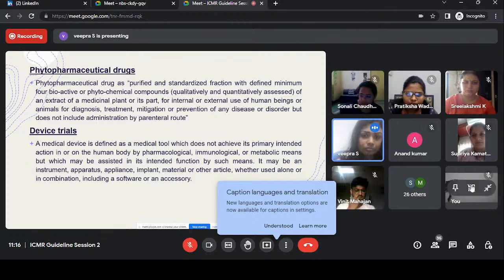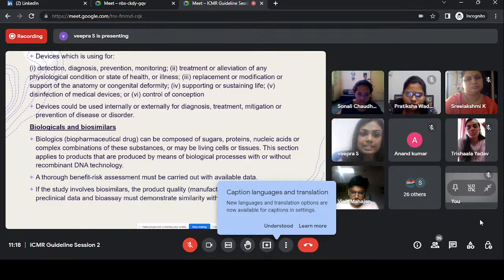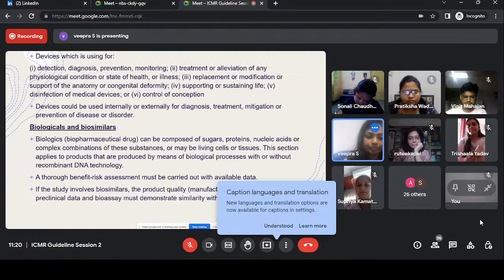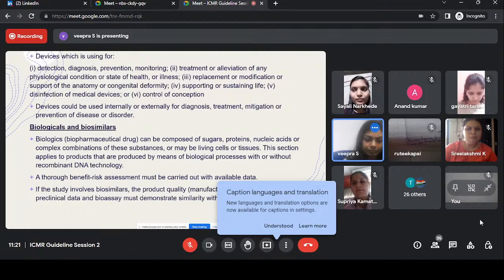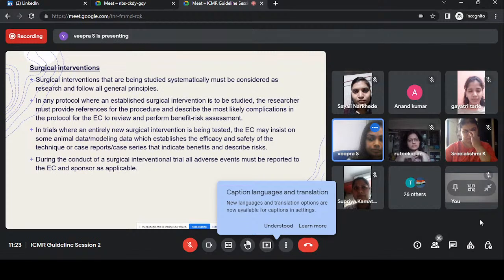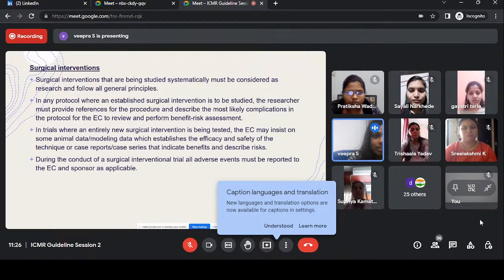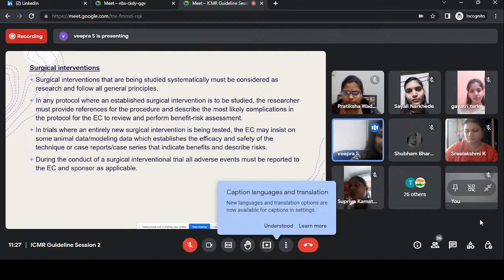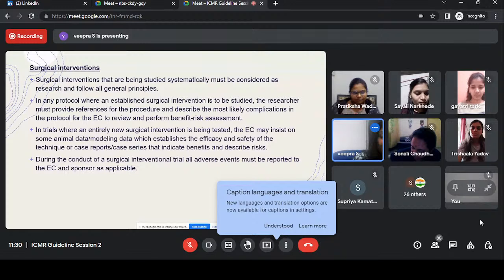ICMR Guideline Session